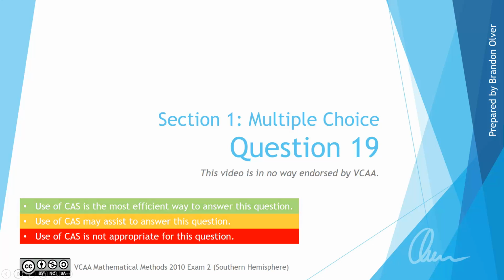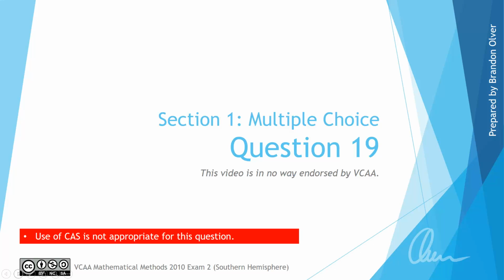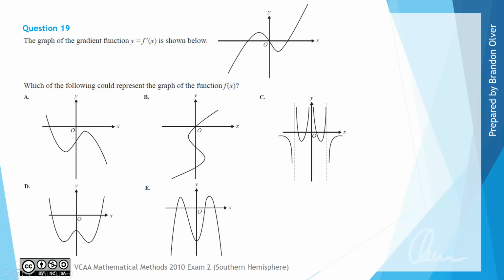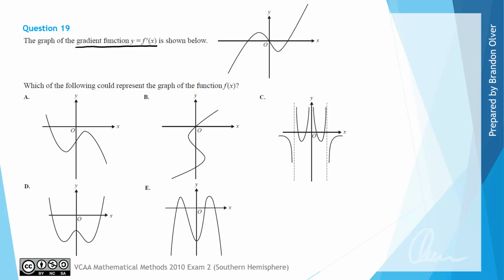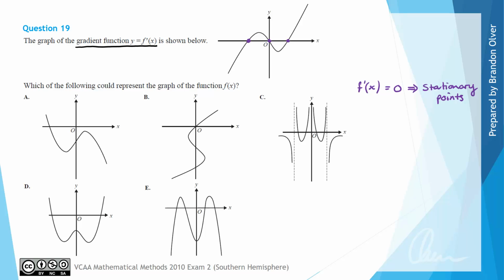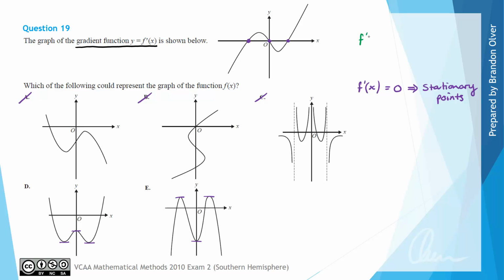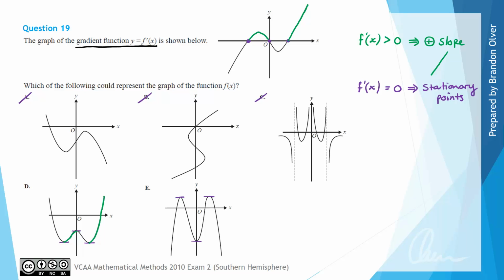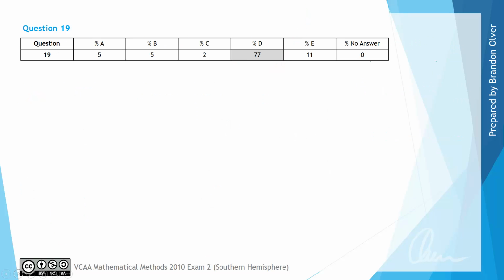VCAA Mathematical Methods 2010 Exam 2 - MC Question 19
This examination questions examines the relationship between a functions and its derivative.

0:00 Introduction
0:32 Analysing the gradient graph
2:54 The examiner's report